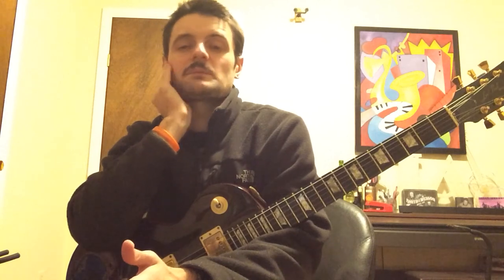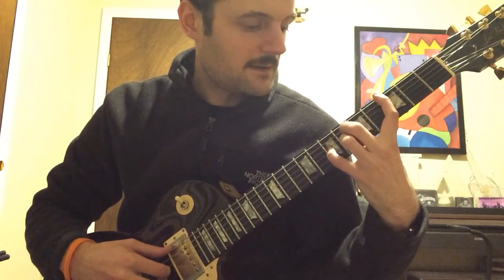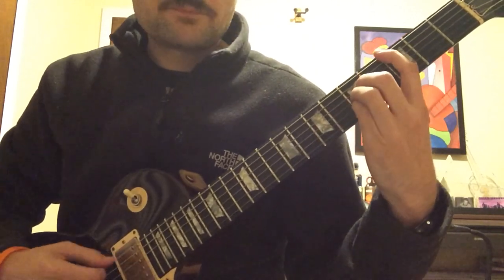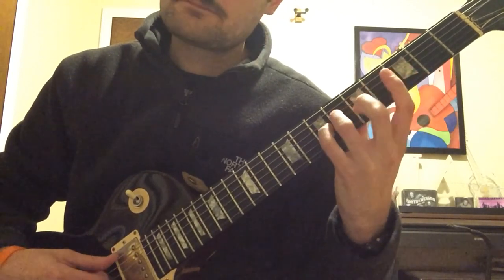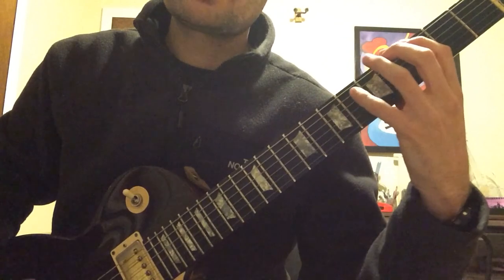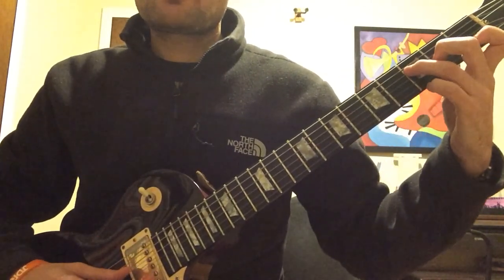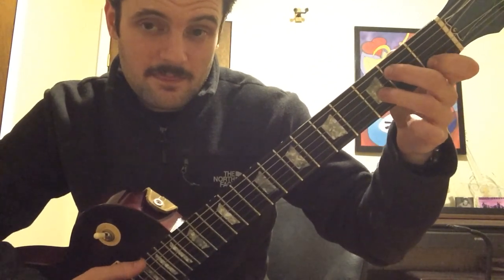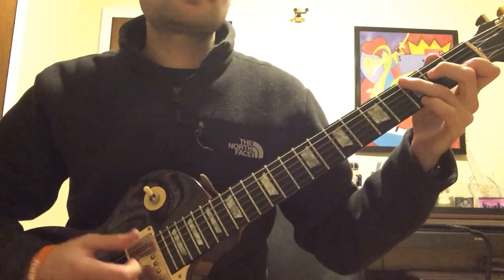"Takin' it to the streets" doobie brothers guitar arrangement lesson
This is my arrangement of the verse, pre-chorus and chorus of this classic tune. My aim was to incorporate both the piano/keyboard part and some of the bass line into one arrangement.